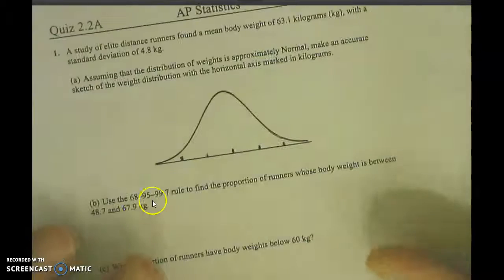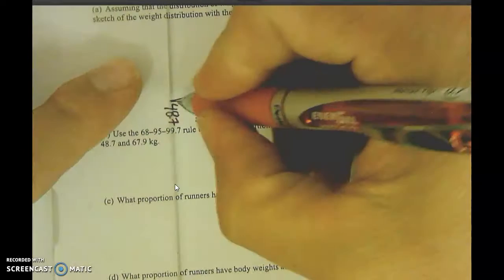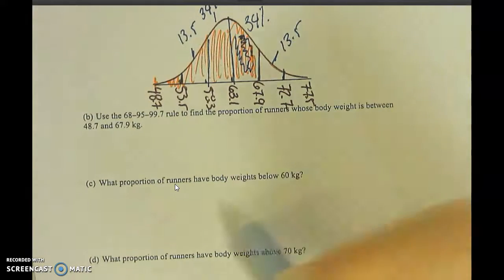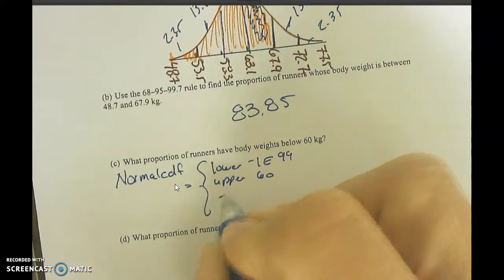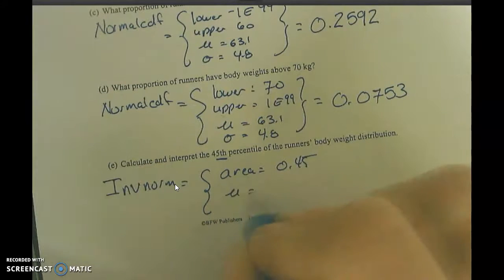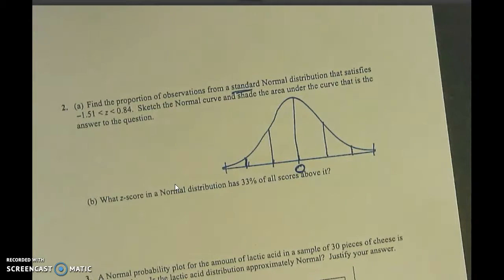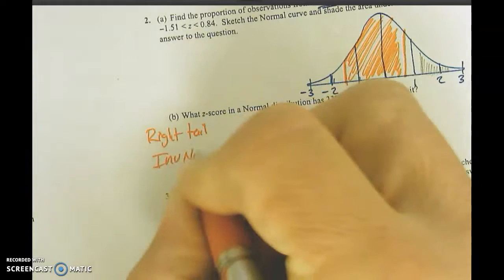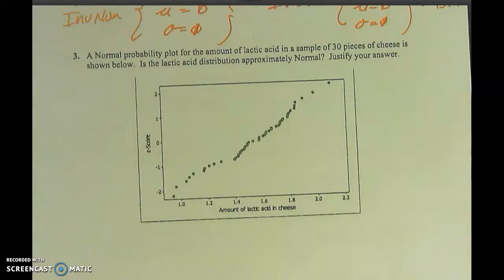"Quiz" 2.2 #1-3